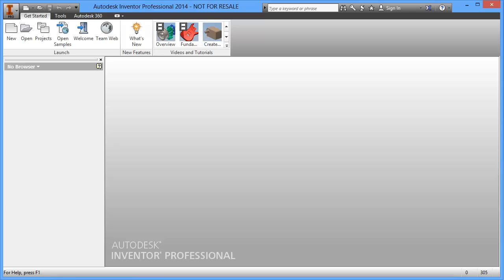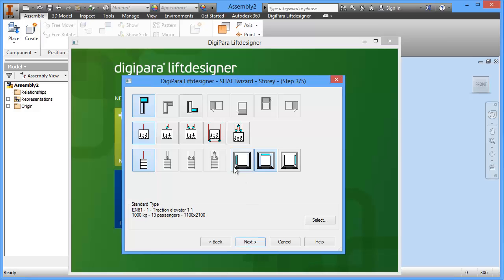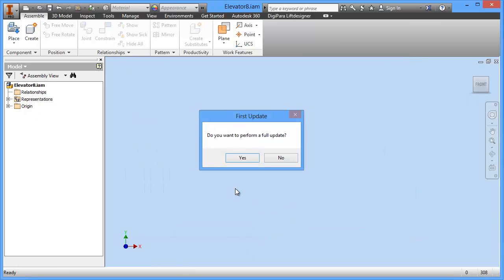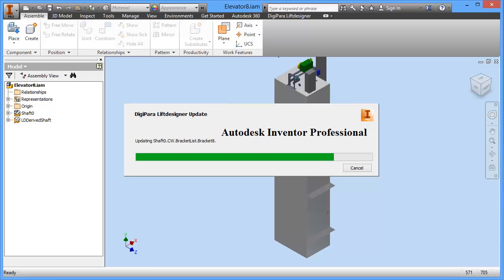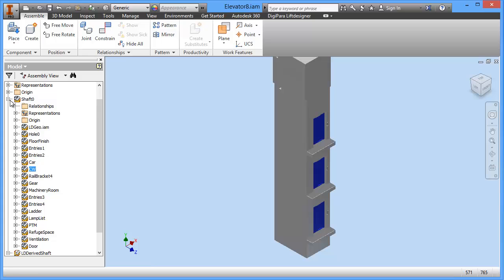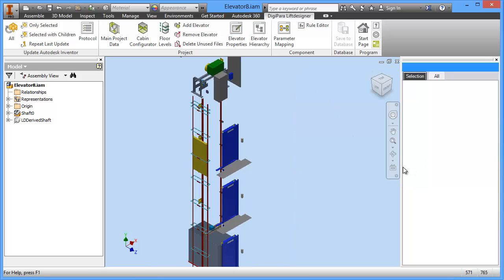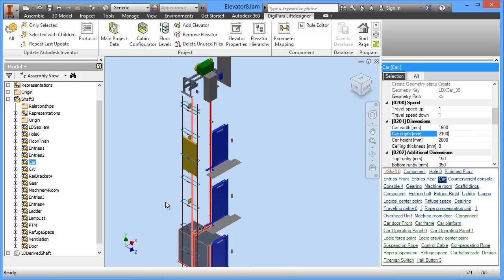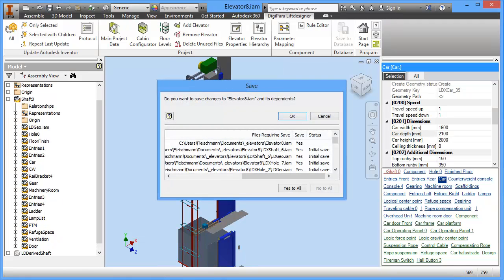Video 1: Creating an Elevator (DigiPara Liftdesigner for Autodesk Inventor Quicktour)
Learn how to create a new elevator with DigiPara Liftdesigner in Autodesk Inventor.